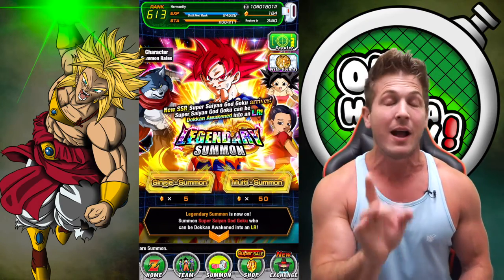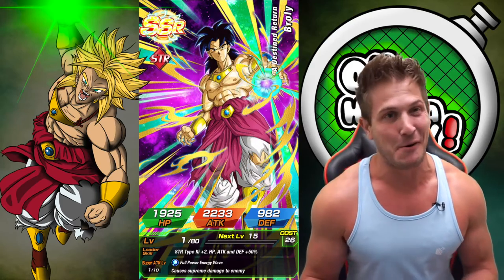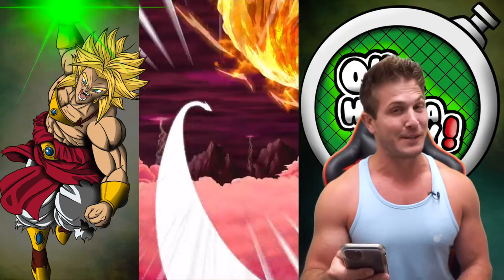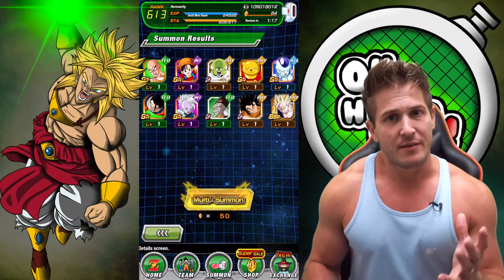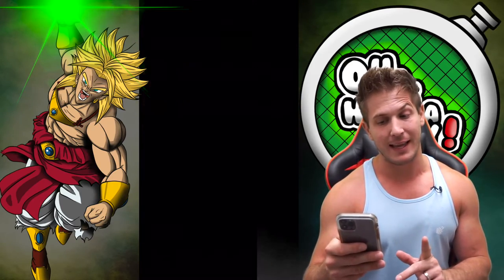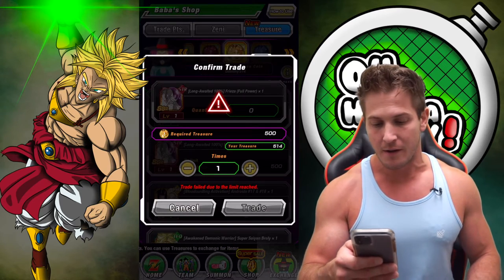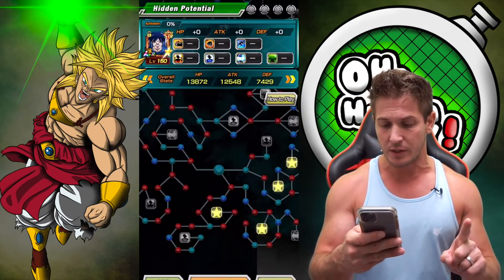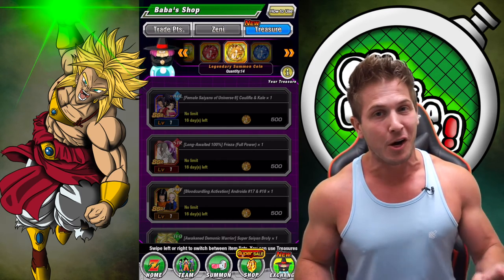WILL I GET SHAFTED?! "NEW" LR ULTRA INSTINCT GOKU SUMMONS - GLOBAL! | Dokkan Battle | DBZ